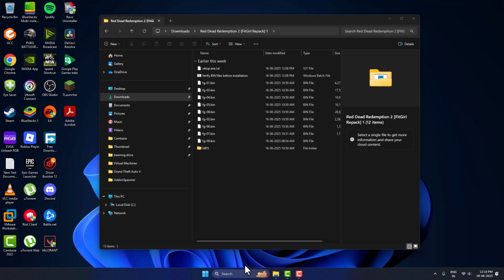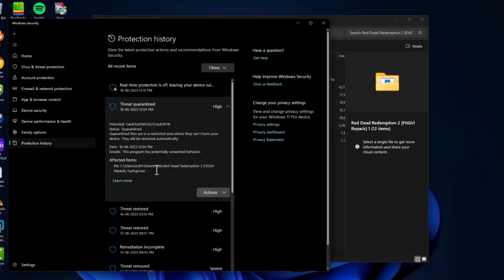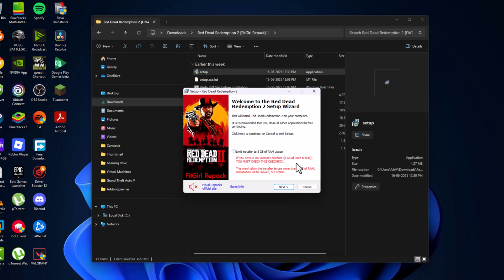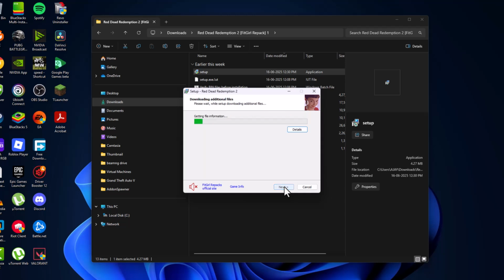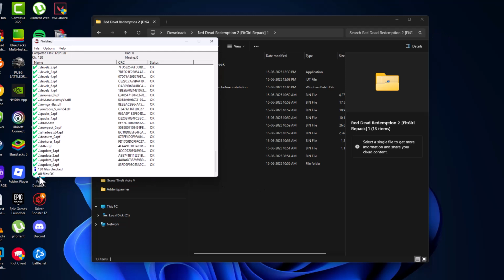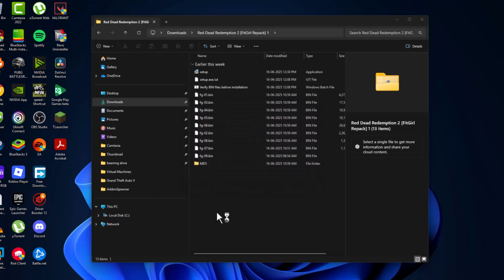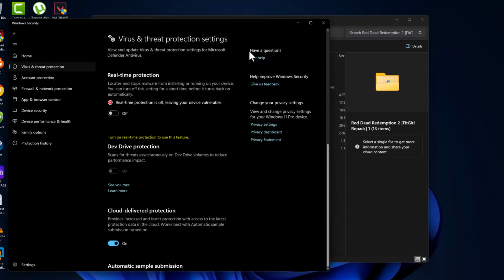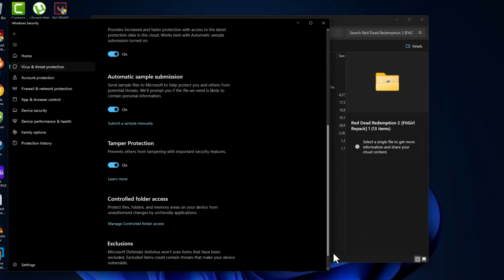Install Any FitGirl Repack Game Without Errors | Complete Guide for Beginners (2025)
New to FitGirl Repacks? This complete 2025 guide shows you how to install any FitGirl game without errors, crashes, or missing DLL files. Perfect for beginners! Follow along and start gaming today.

In this Video:
Install Any FitGirl Repack Game Without Errors